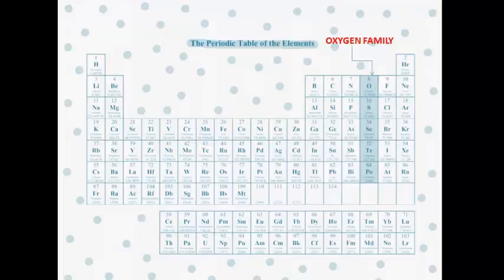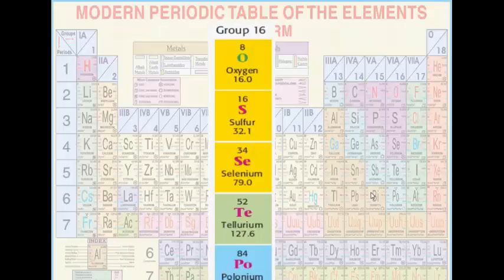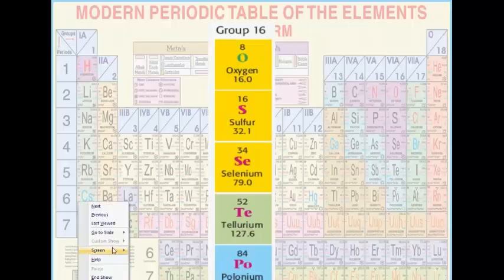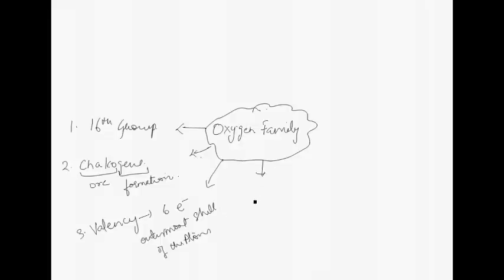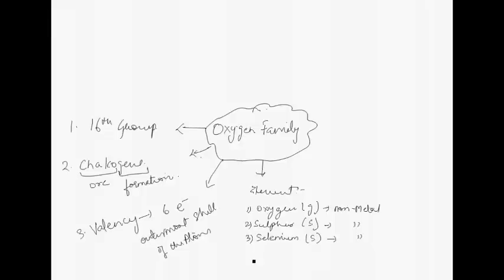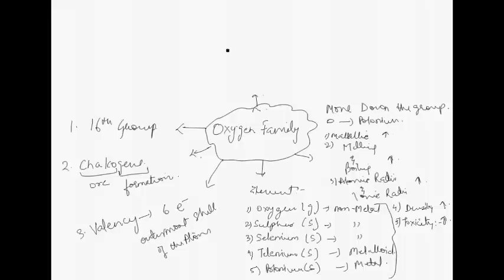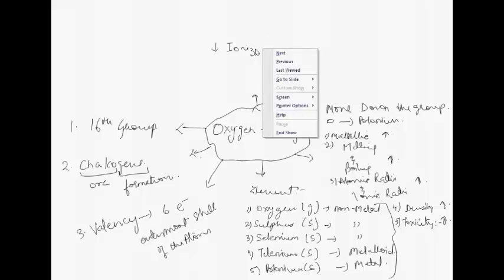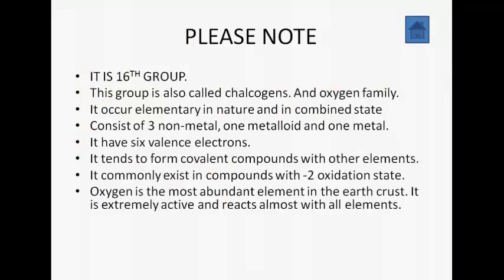Modern Periodic Table- Group 16 | Oxygen Family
Chemistry (Grade 9): High School Learning:
Oxygen Family:

Group 16
- Oxygen- Gas - Nonmetal
-  Sulfur- Solid- Nonmetal
- Selenium- Solid- Nonmetal
- Tellurium- Solid- Metalloid
- Polonium- Solid- Metal

- Chalcogene

 - Valency= 6 electron in outermost shell of the Atom.

- Forms Co- Valent Compounds.

- Common exist in compounds with 2 oxidant states.

- It is extremely active and reacts almost with all elements.